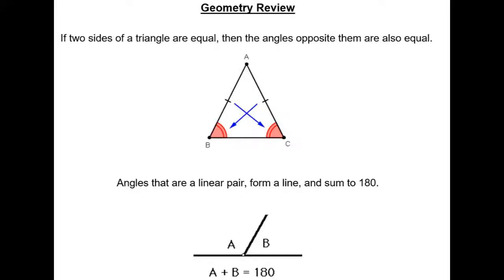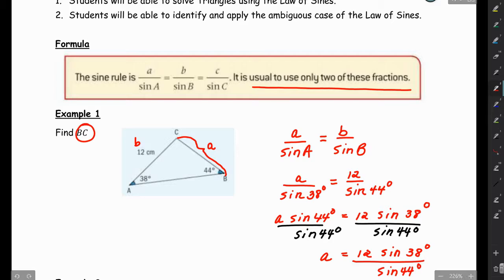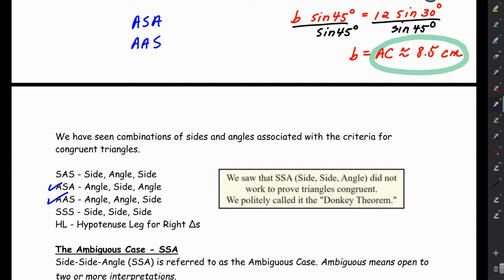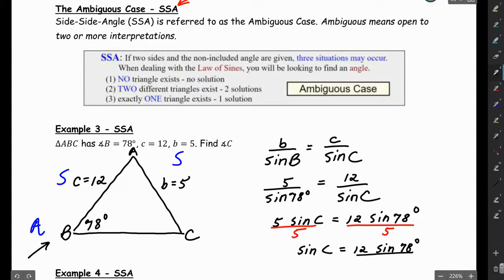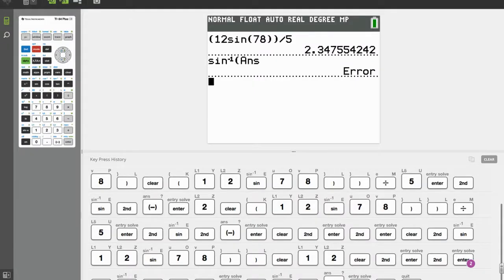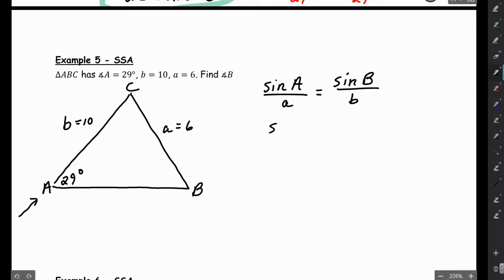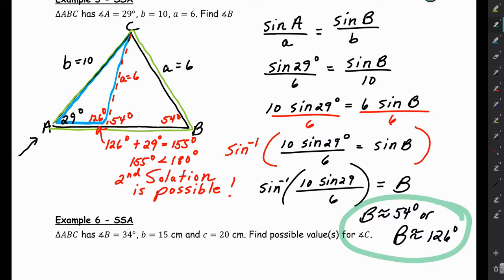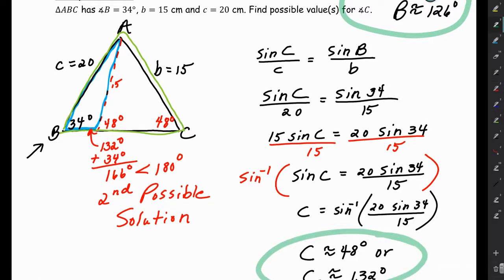Unit 4 - Lesson 4 - The Sine Rule - Including The Ambiguous Case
In this lesson you will to solve Triangles using the Law of Sines and to identify and apply the ambiguous case of the Law of Sines.